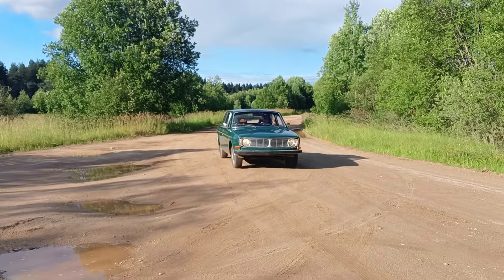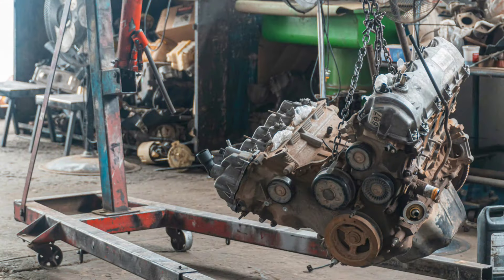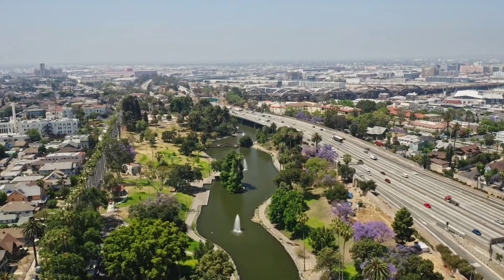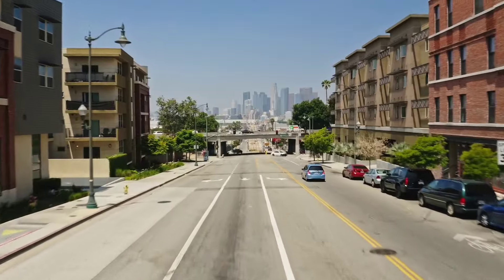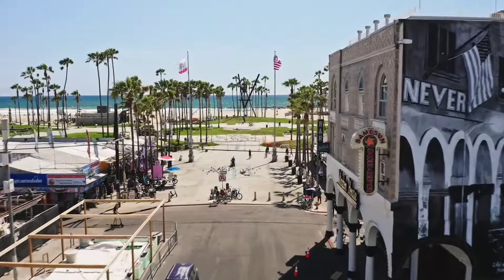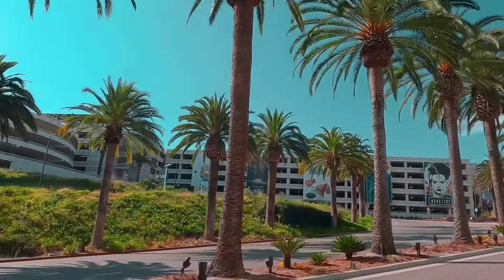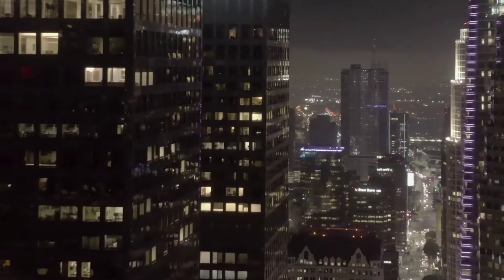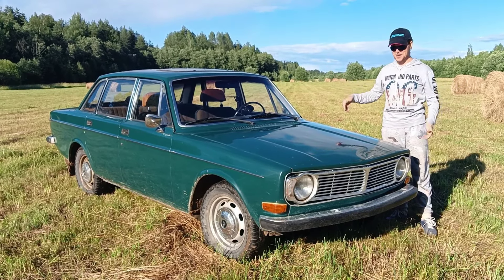That's Why Old Engine No Worse Than New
I'm restored my own old cars by own hands 😁 and many years I've been a driver of modern cars. I'm going to share my experience and old car repair tips with you!
🧰All comments related this topic♥️ will be appreciated and answered 🧰😸.
Watch my old car restoration videos with commentary!
Repair and maintenance of old car by own hands!
IF YOU ENJOY WATCHING MY VIDEOS, PLEASE COMMENT 😊